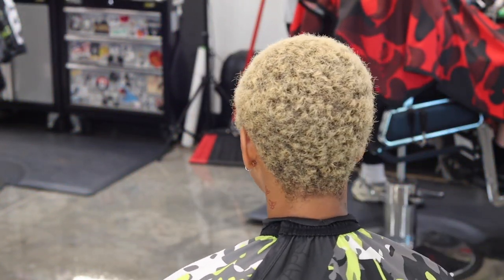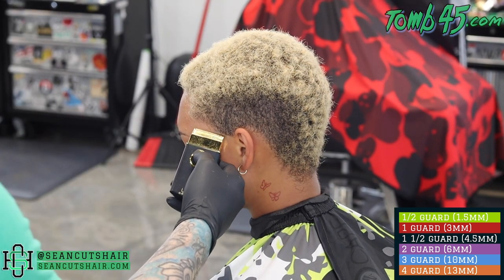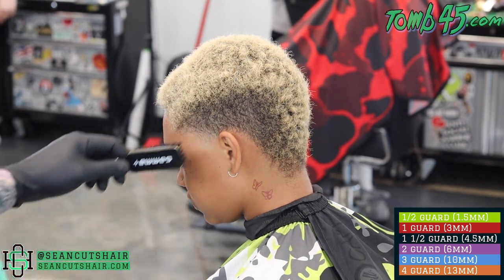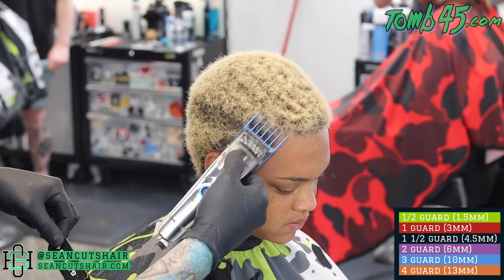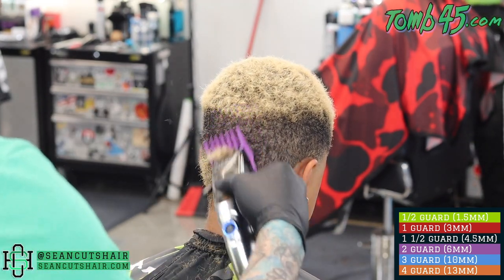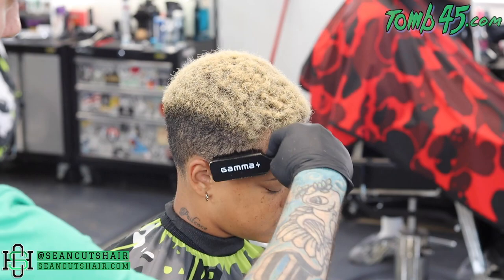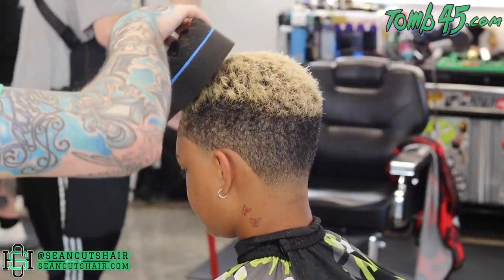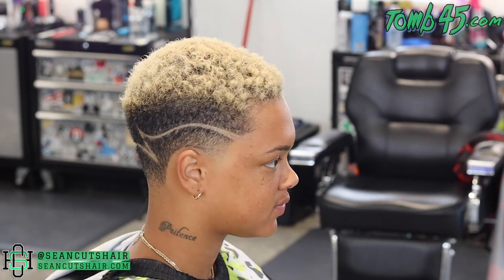😍 BEAUTIFUL 😍 SHORT WOMEN'S NATURAL HAIRCUT | Hair Tutorial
Tools used - StyleCraft Absolute Alpha, StyleCraft Absolute Hitter, Custom Babyliss FX Clipper, Custom Babyliss FX Trimmer, , Gamma Wireless Prodigy Shaver, Andis Slimline Pro,  Wahl Cordless Senior, Seancutshair enhancement card, Beam Team XL, Tomb45 No drip, Tomb45 Power Mat, Tomb45 Powerclips.